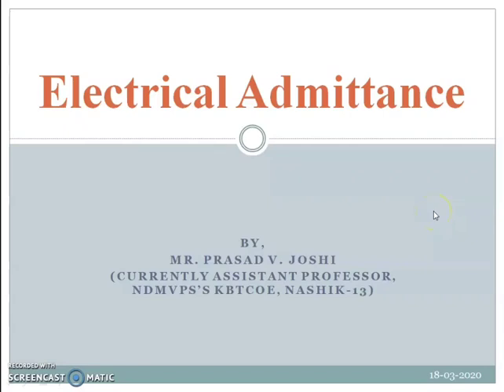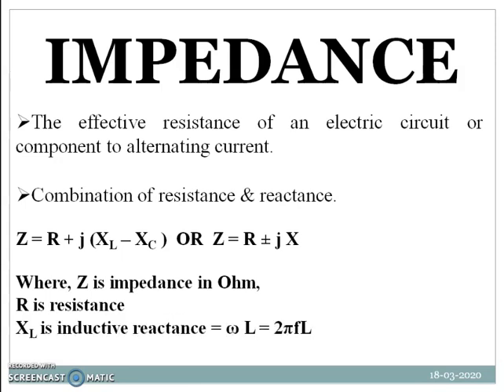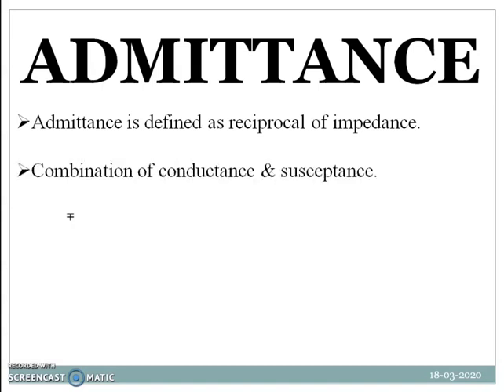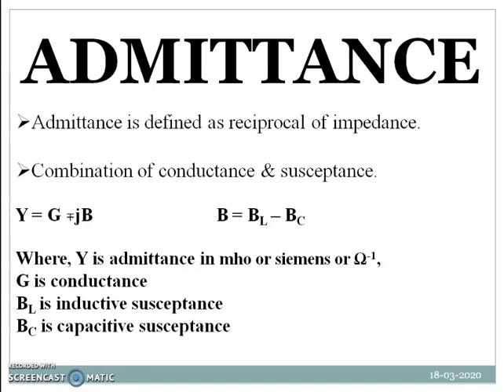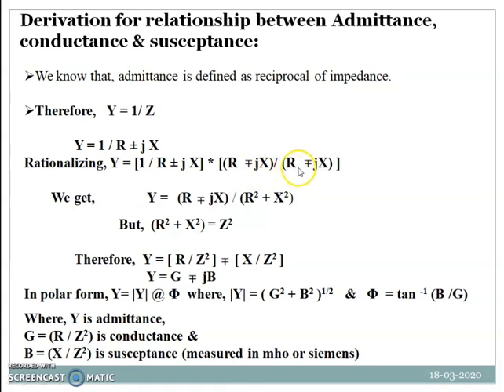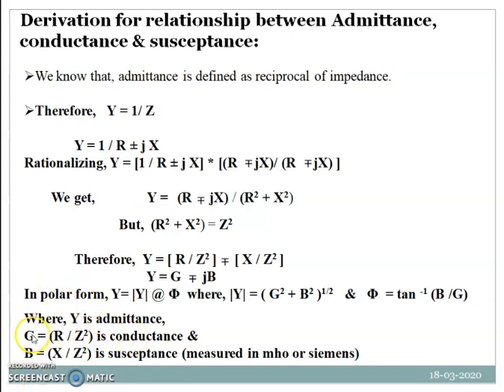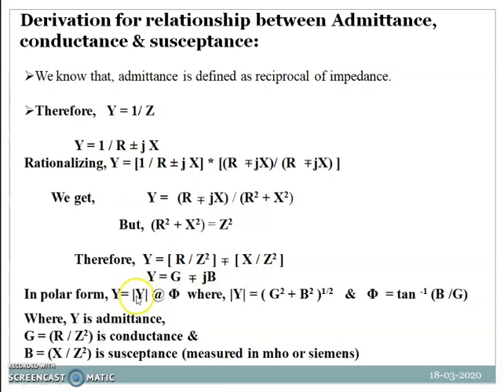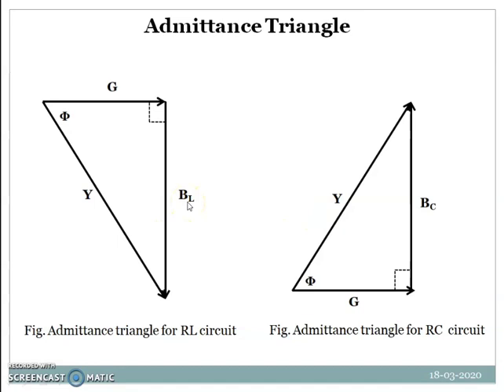CONCEPT OF ELECTRICAL ADMITTANCE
The video will help the viewer to understand
1. The concept of electrical admittance.
2. Derivation for relationship between Admittance, Conductance & Susceptance.
3. Admittance triangle